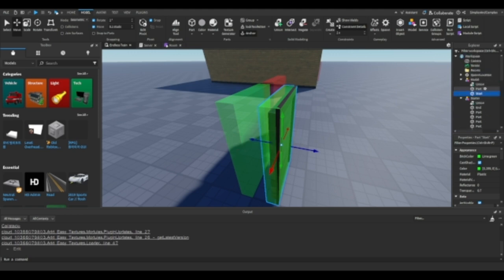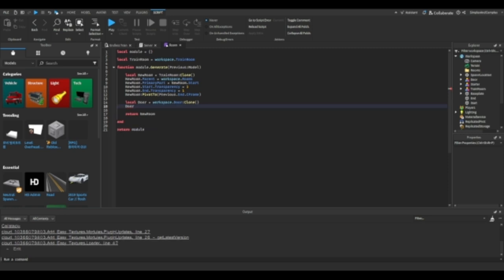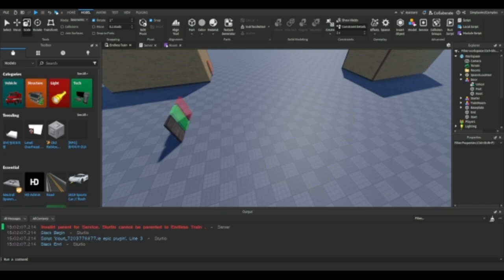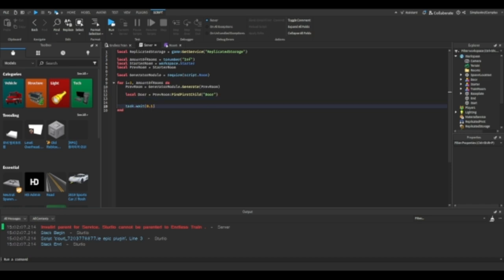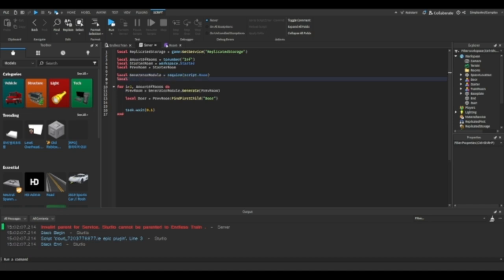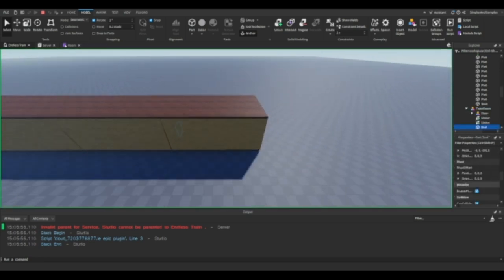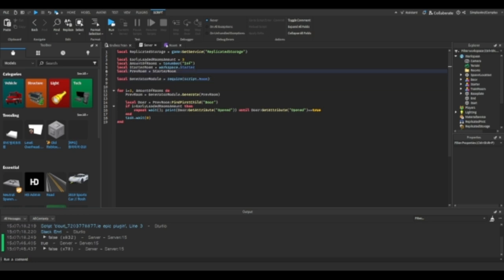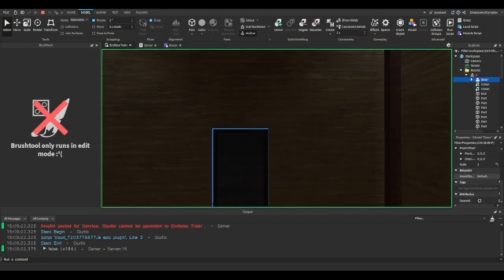Endless Train - Second Episode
The second episode of the Endless train series. Like and/or sub for more content like this and/or guides